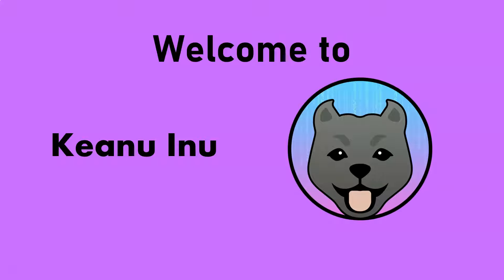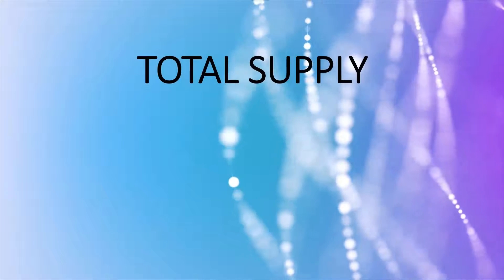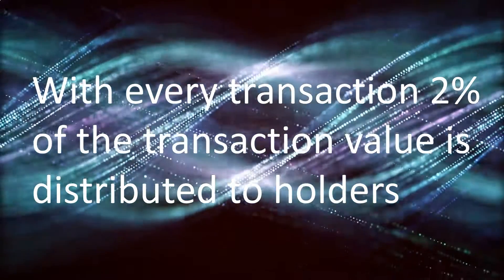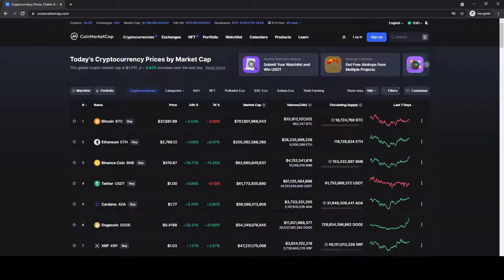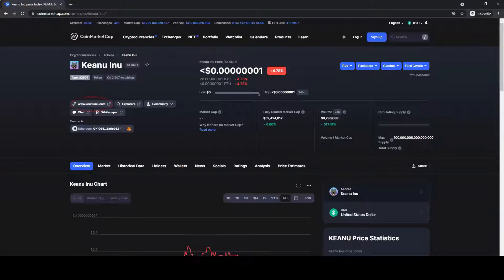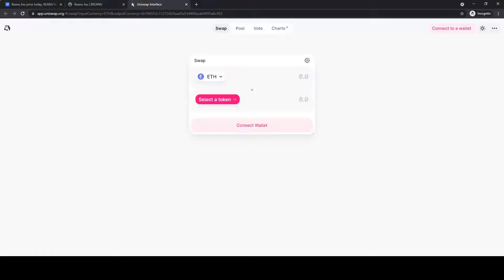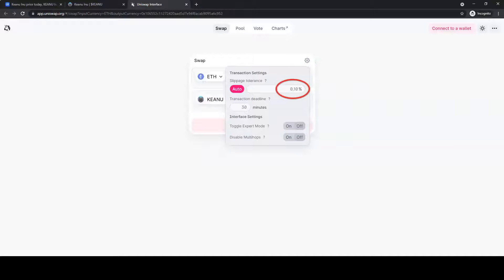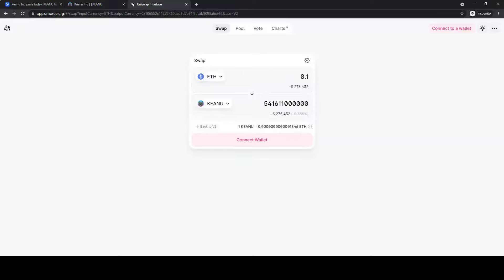Keanu Inu Coin (how to buy)🚀📈📉💯🌖🔥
This video will show you how to buy Keanu Inu, be among the early buyers, its heading to the moon in no time.

Also Guys try and register for this new Token

You get 50,000 of The token (All Free)

We both Get free Token it's a win win situation

(Nothing is better than a free Money haha  :)